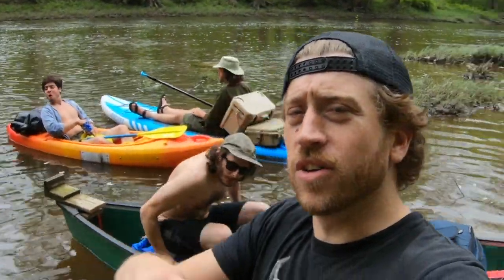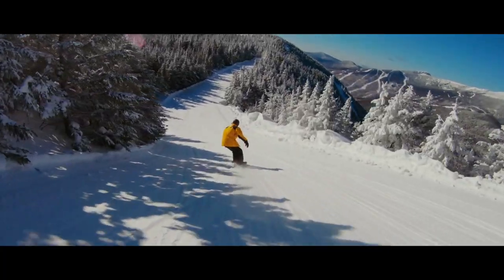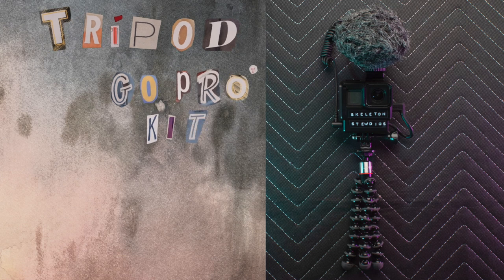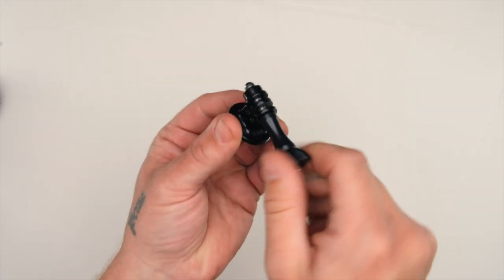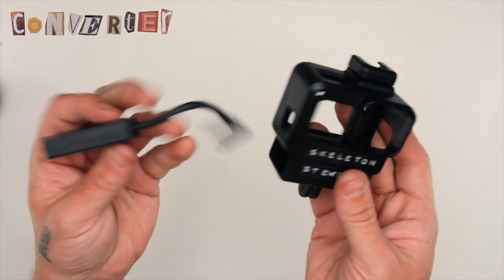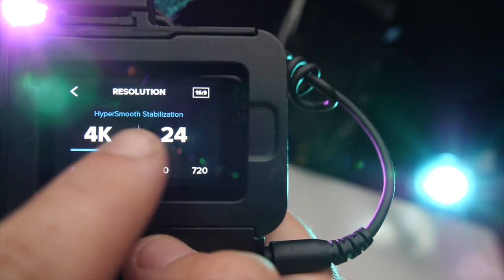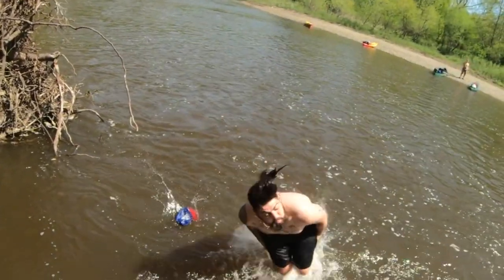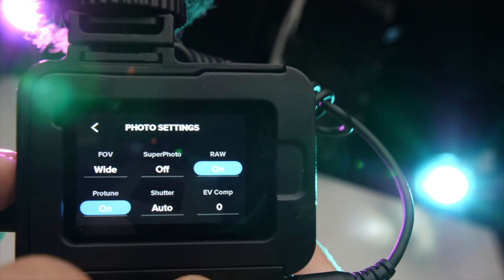Turn Your GoPro into a Vlogging Beast!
We put together this DIY Budget Vlog rig  out of a GoPro Hero 7 Black with some extras. This may not be the newest GoPro, but it is still very powerful especially with the added microphone. We liked this it so much, we put together this video to help you build your own! Check out the links below to build your own rig. Do your research! If the cheapest rig is your goal, the list below is the cheapest I could find on my own.

Movo VXR10 Mic
GoPro Hero 7 Kit (down to $240!!!)
Joby Mini Gorrilla pod
Vlogging Housing
1/4 10 tripod mount
GoPro Mic Adapter

HERES OUR GEAR!
Cameras: Panasonic GH5
Insta 360 ONEx
Go Pro Hero 7

Lenses: Sigma 18-35
Lumix 50mm
Lumix 85mm
Laowa 15mm

Drone: Mavic 2 Pro

Microphone: Rode Video Mic Pro